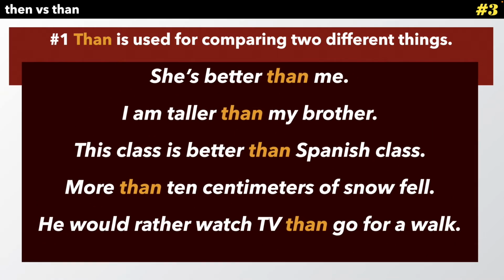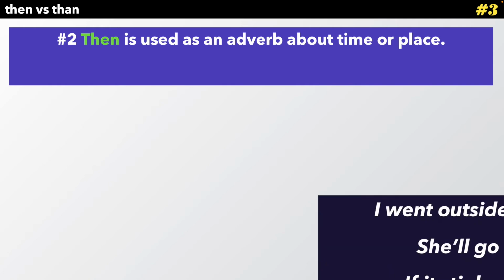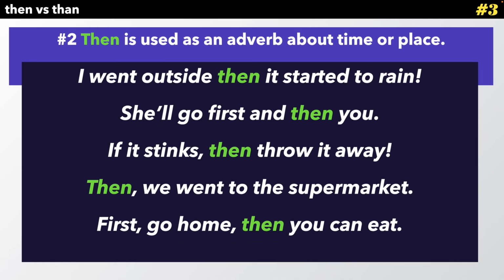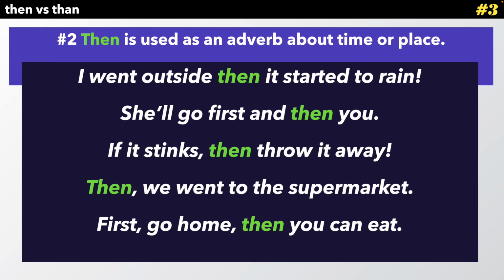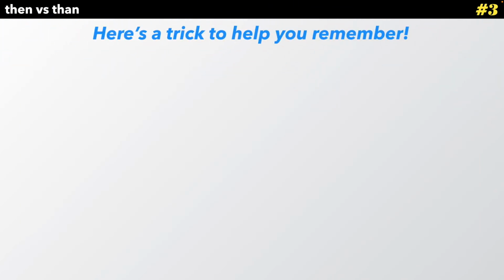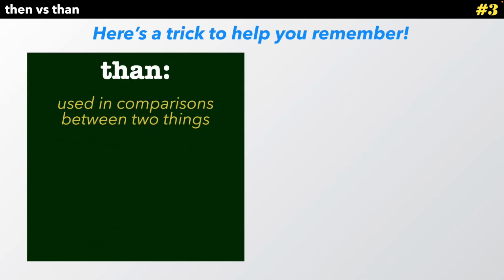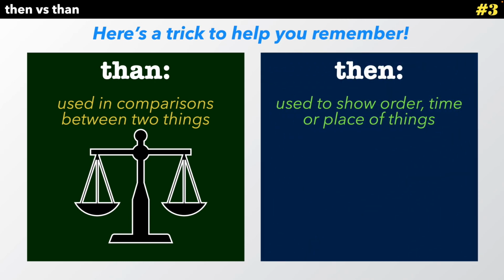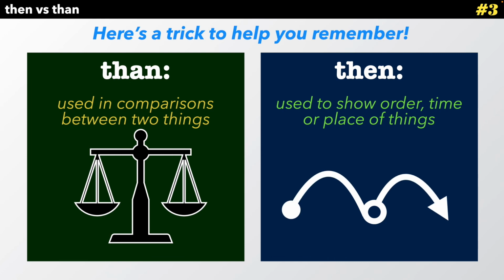Then or Than? What's the difference? - Confusing Words - Grammar Guide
Should you use Then or Than? Do you know the difference? Use this Grammar Guide to quickly learn these words. Also, there is a tip to help you remember! Good luck!

Do you have a question about English? Let me know below, and I'll do my best to help. Also, I might even make a video about it, so it can help others too. Thanks!

Do you want to work with me on a project?
Maybe you have an idea for a new video or topic?
Do you need more help learning English?